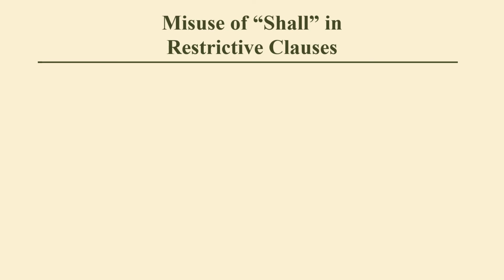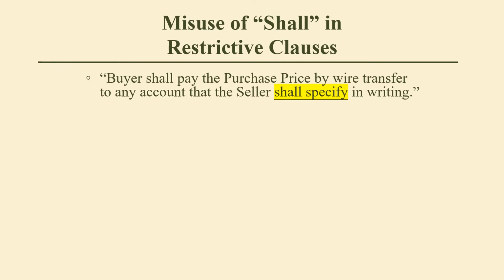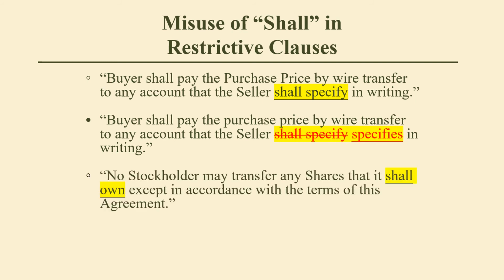Restrictive and Non-Restrictive Clauses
“That” v. “Which.” Are they really different?

These presentations and the discussions in the comment sections are for reference and discussion purposes only. They do not constitute legal advice in any way. You are advised to seek independent legal advice for any legal questions or problems concerning your particular situation.